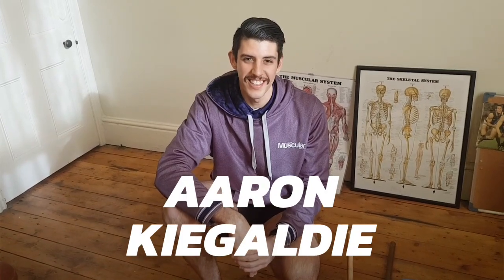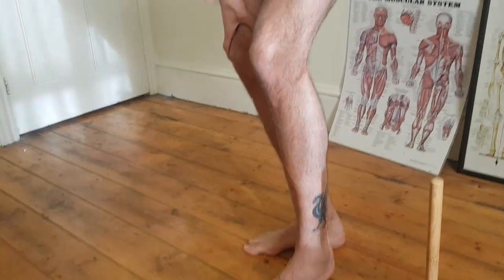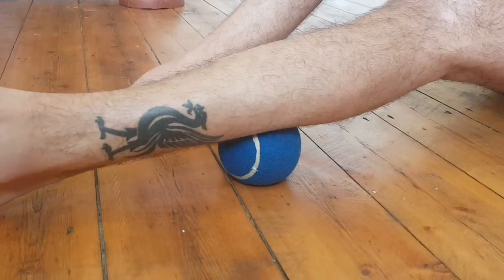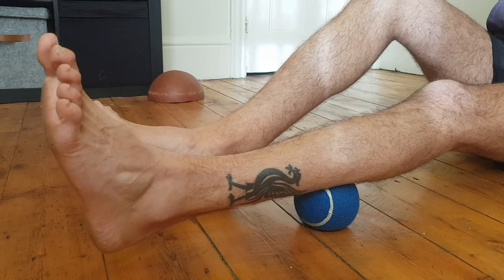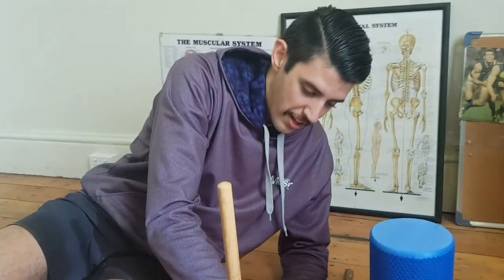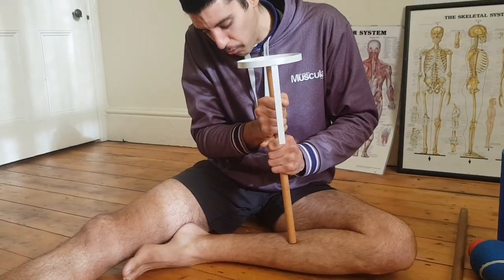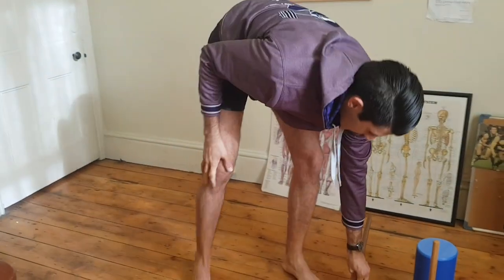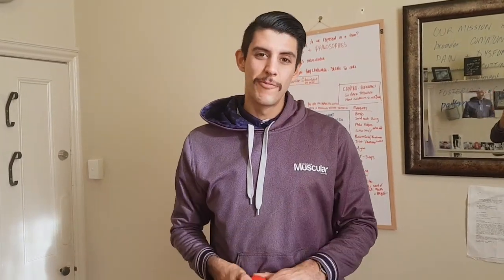Calf Pain! How To Fix Calf Problems | Self Massage Program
If you're struggling with persistent calf complaints, this is the video for you! Aaron gives his best tips for eliminating calf injuries with this home program using household items!